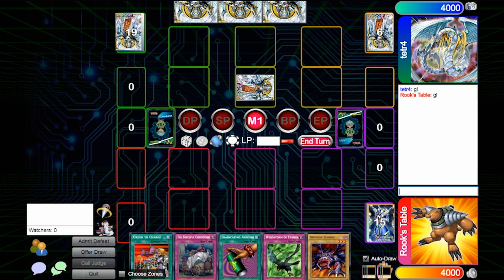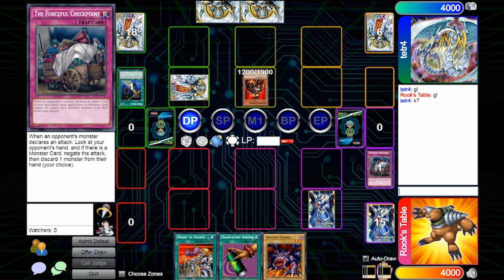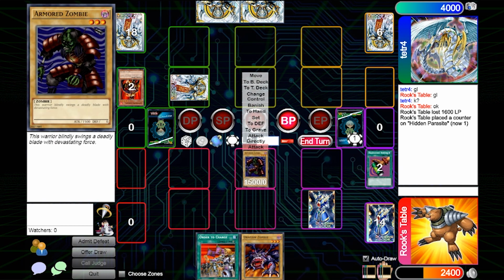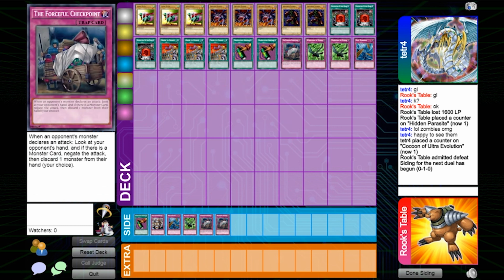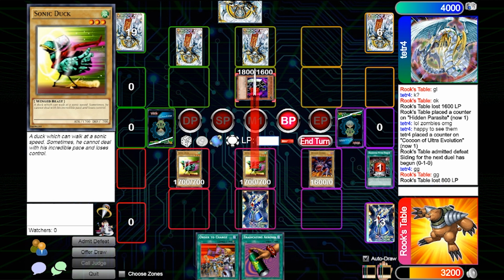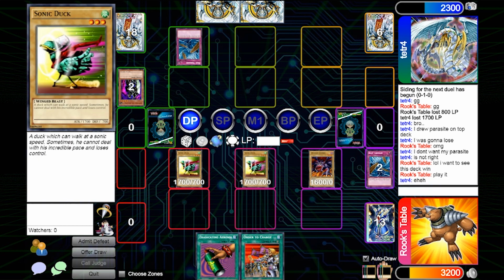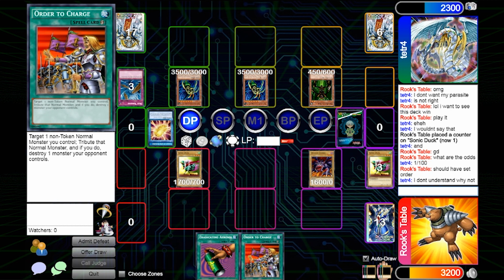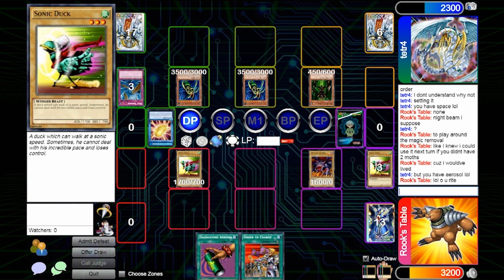Does This Beat Moth? Part 2 - Enchanting Fitting Room | Yugioh Speed Duel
In this new mini-series I take several established Speed Duel decks and throw them against Moth, the currently dominating meta deck, to see what has a shot at winning. Part 2 features the Enchanting Fitting Room deck vs. Tetra's Warrior-Moth deck.